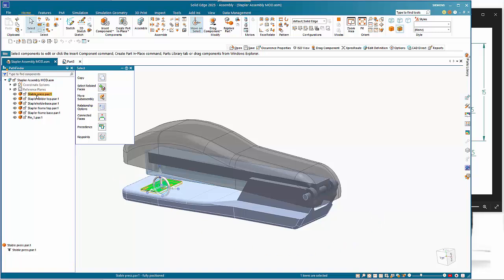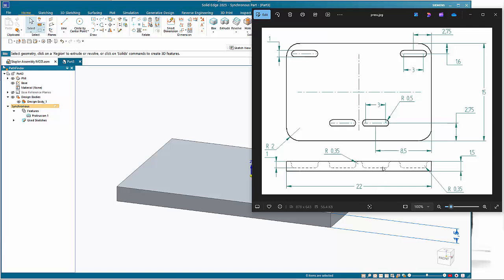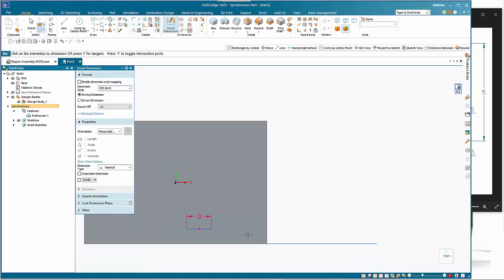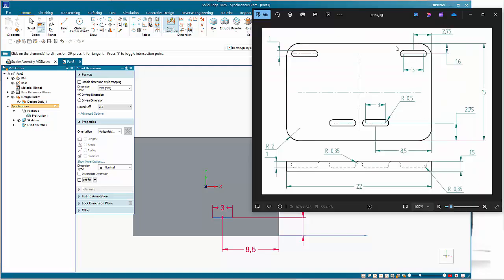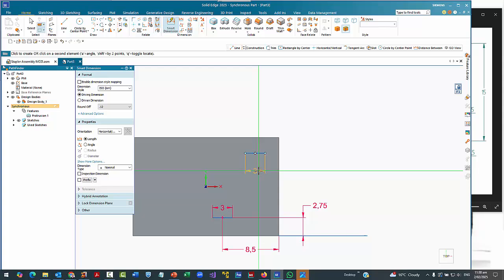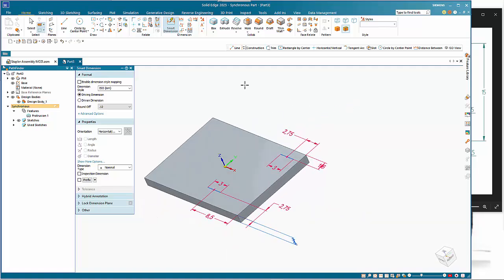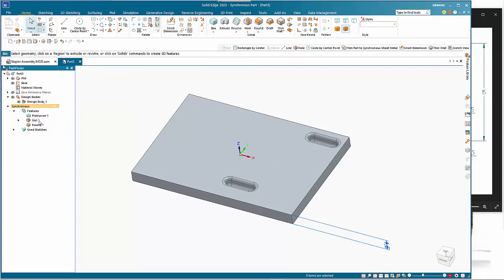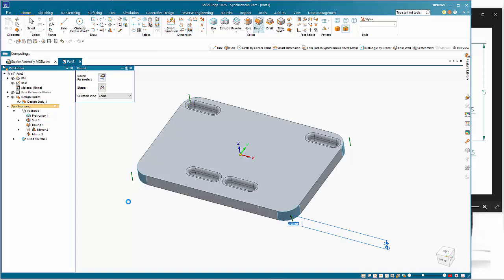Staple Part 4 - Press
This is the fourth part in a series of videos in the creation of an office stapler. This is a part file created using synchronous technology and shows how the part is created using a plan profile and then slots and rounds are used.

Full stapler design showing part creation, assembly and some 2D drawings can be found in the playlist